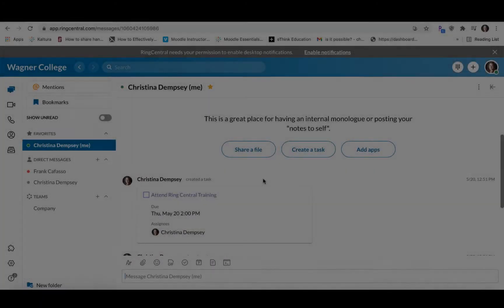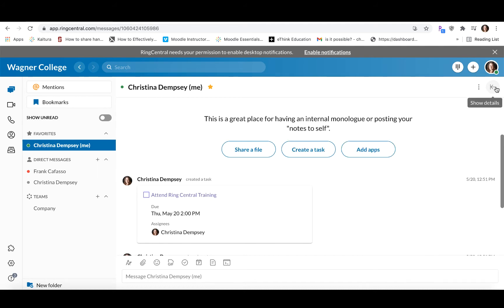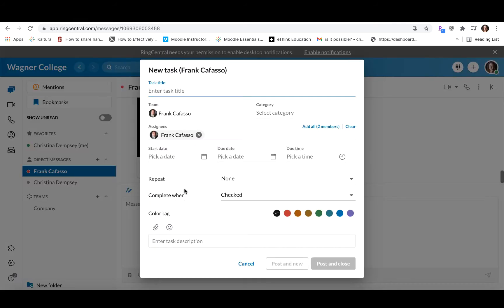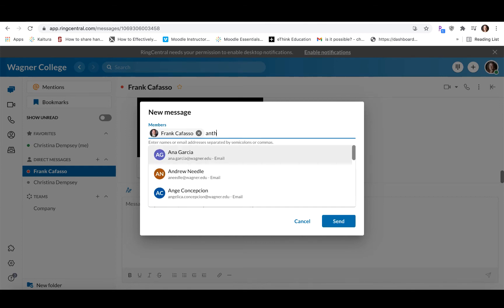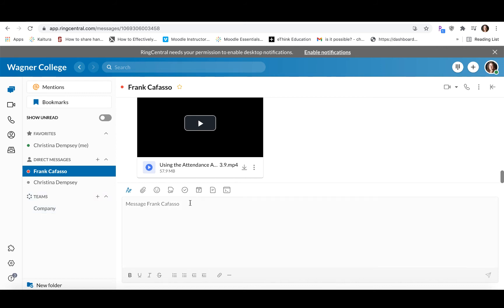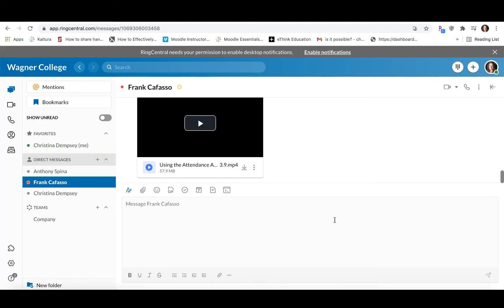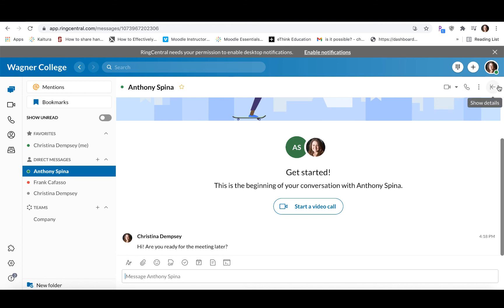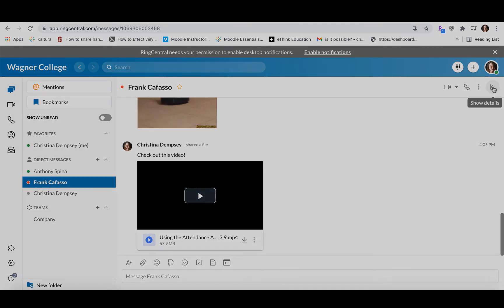Messaging Using RingCentral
This video will walk you through RingCentral's messaging feature.